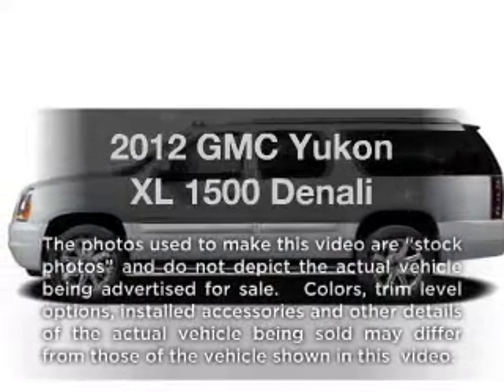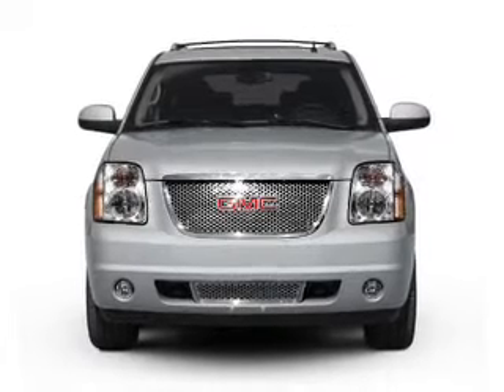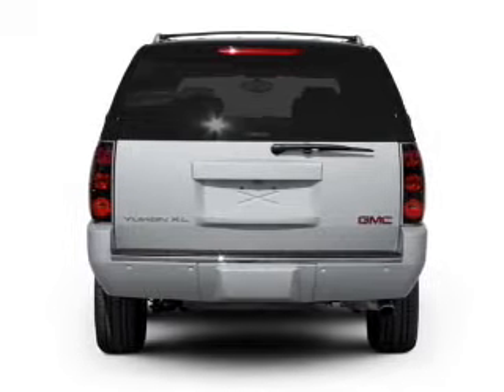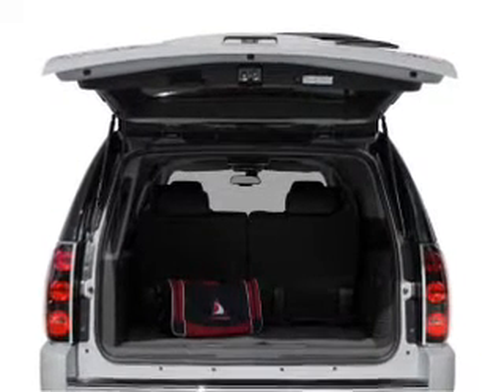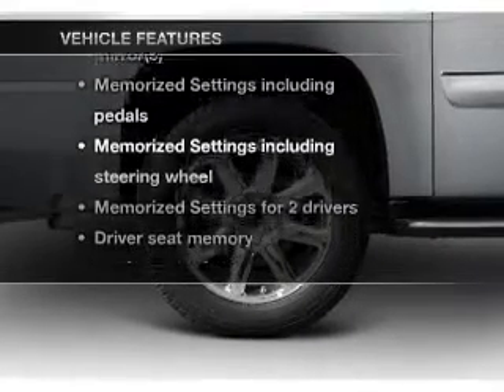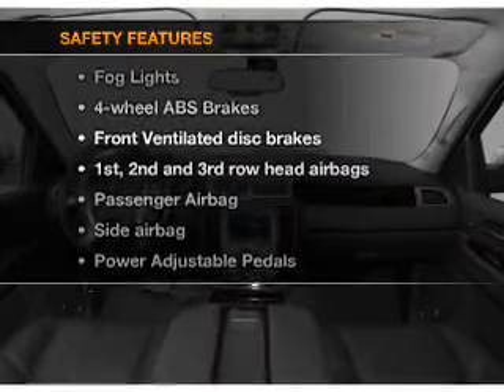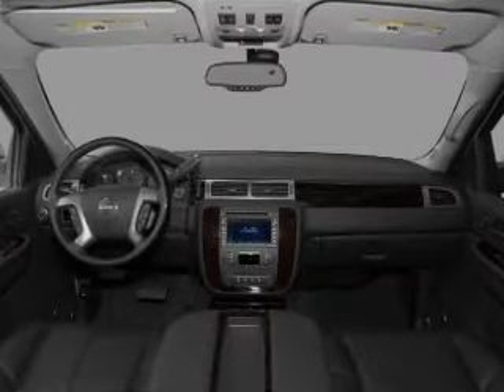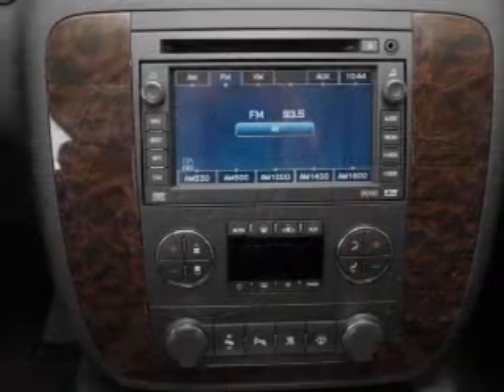2012 GMC Yukon XL - Muskegon MI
Year: 2012
Make: GMC
Model: Yukon XL
Trim: 1500 Denali
Engine: 6.2 liter 8 cylinder 16 valve
Transmission: 6-Speed Automatic
Color: Quicksilver Metallic
Mileage: 2
Address:
2474 Henry St.